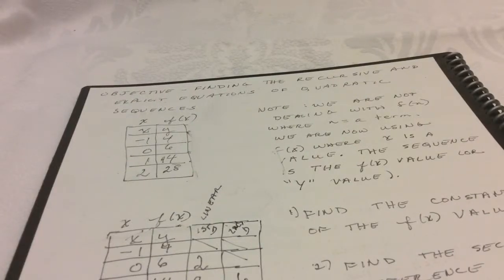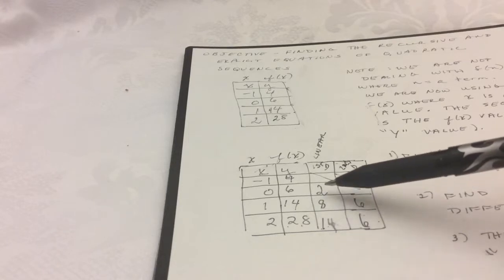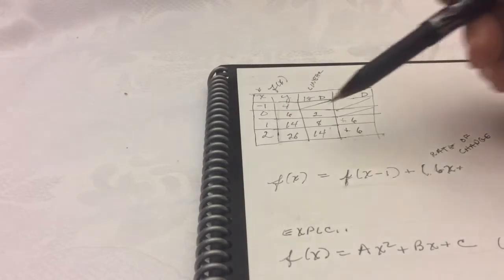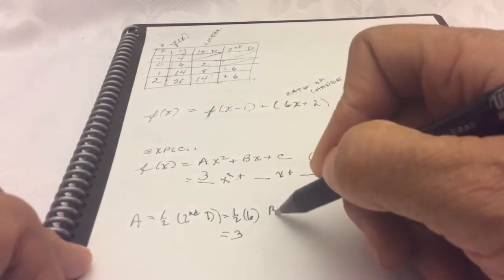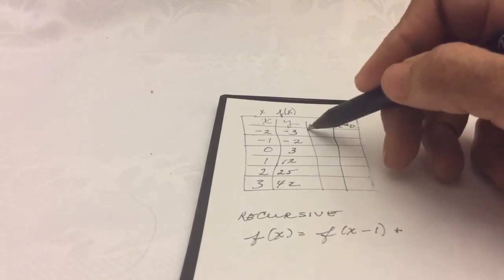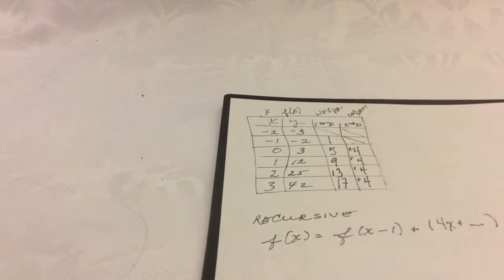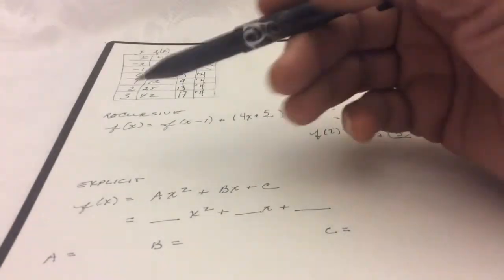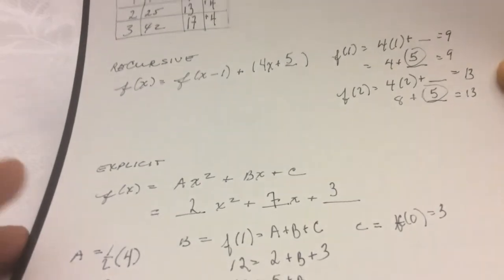Mrs. Curtis Math 2. Recursive and explicit equations of quadratic sequences.